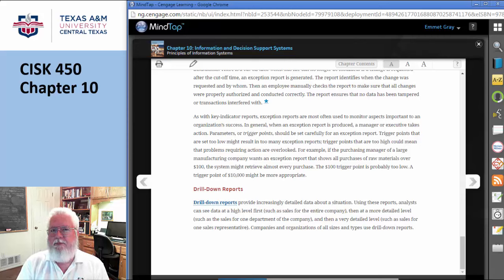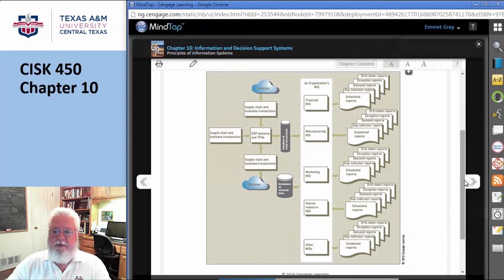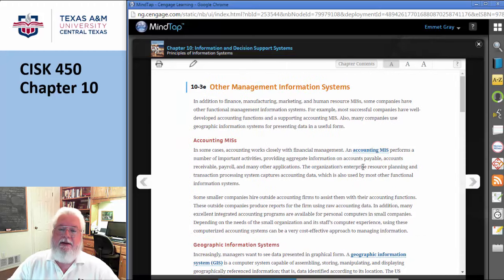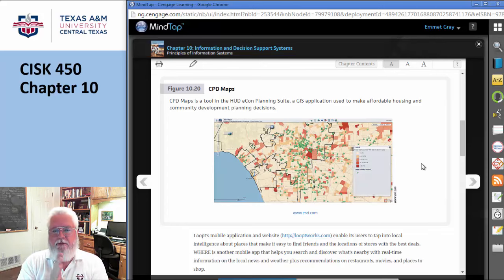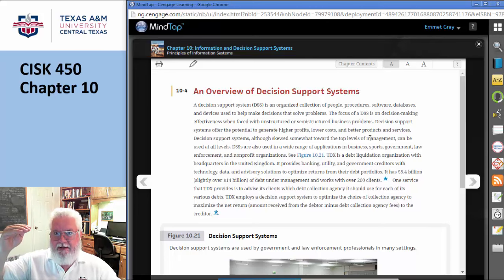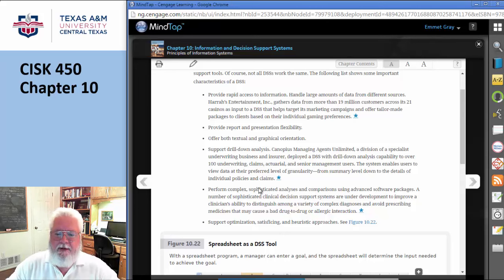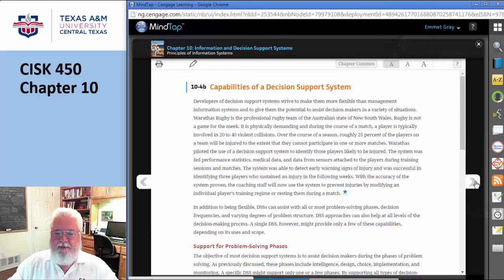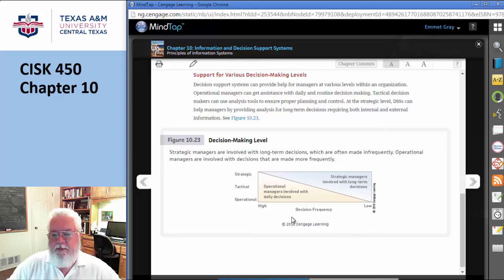CISK450 Chapter10 Part3